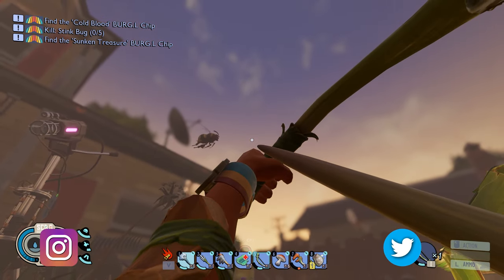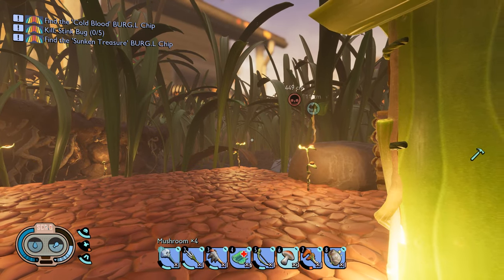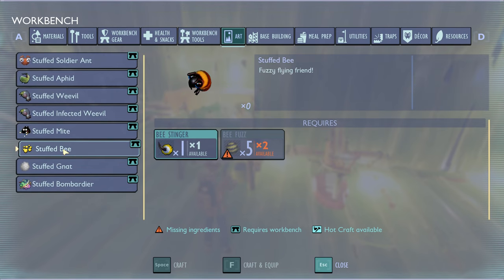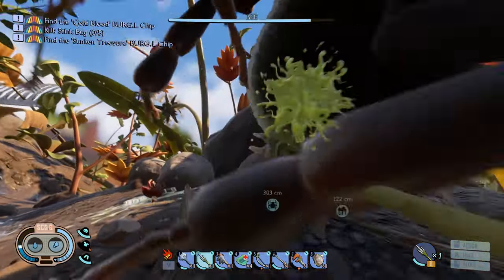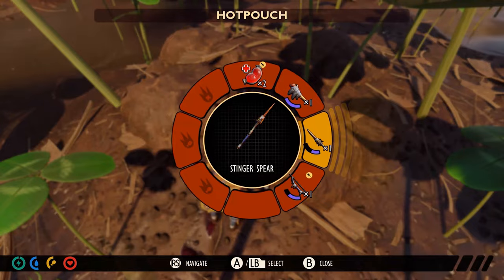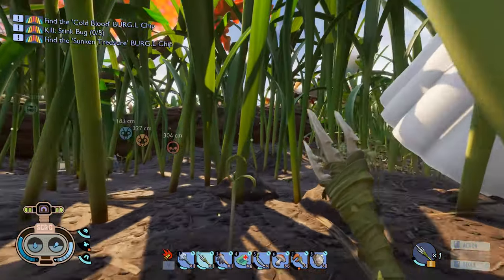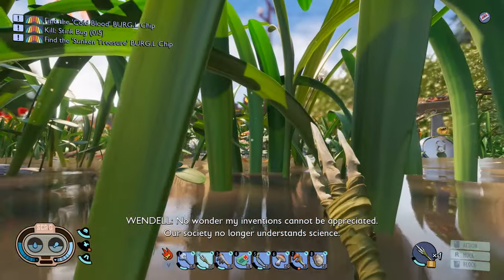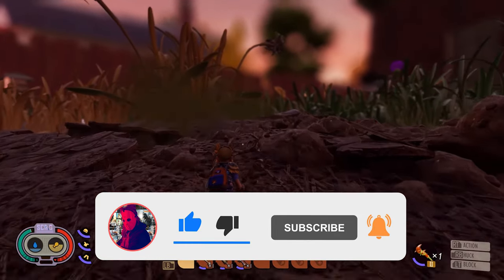Grounded - Flying Creatures Update!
I've been slacking on the Grounded content, mainly because there are so many channels out there doing much better jobs than I can on covering the content.  I do still enjoy the game though even with some of its more glaring issues like difficulty adjustments.  The flying creatures update is a rough one with the Bee's being hard to attrach sometime and even harder to kill until you realize their attack pattern.  I'm most likely going to start a new playthrough and hopefully one with my son soon as some of the updates aren't making into my saved game anymore.